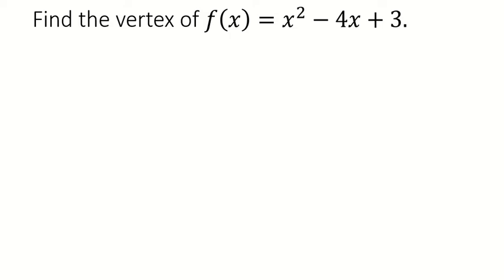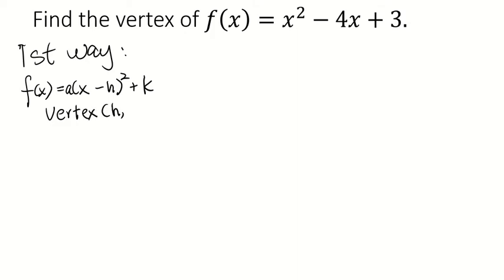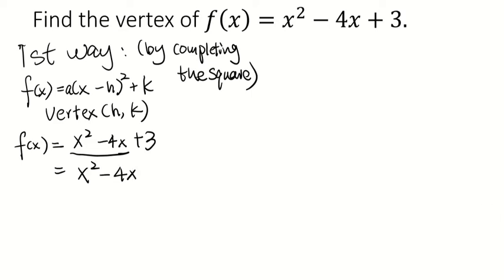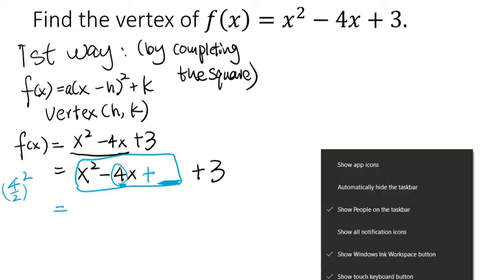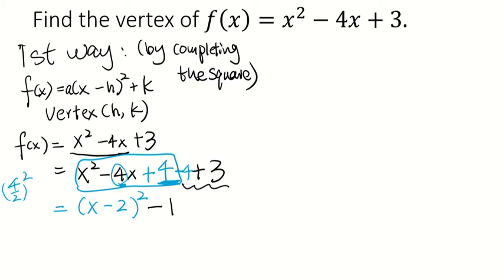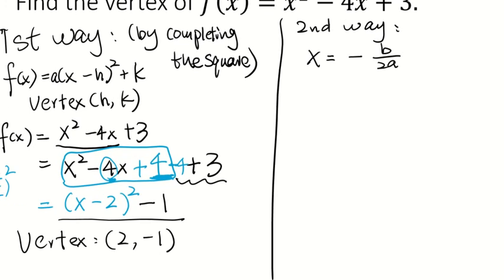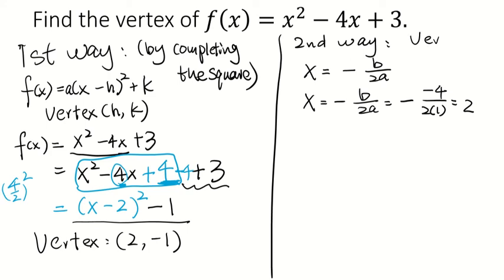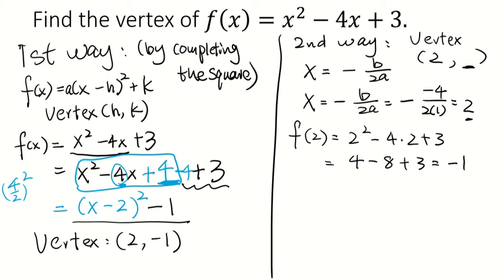Two ways of finding the vertex of a quadratic function